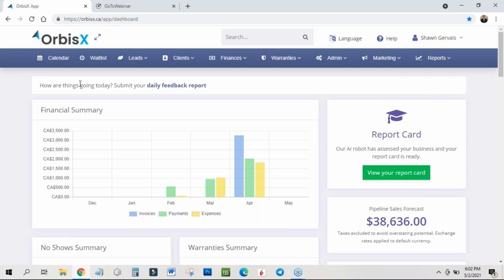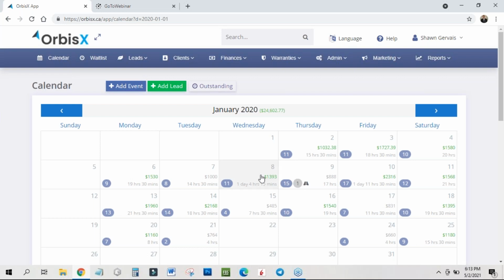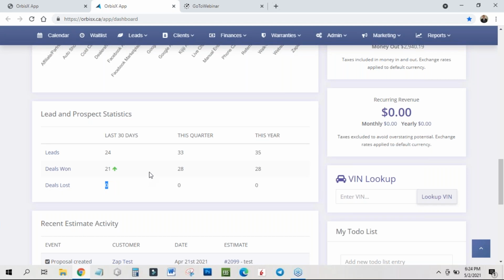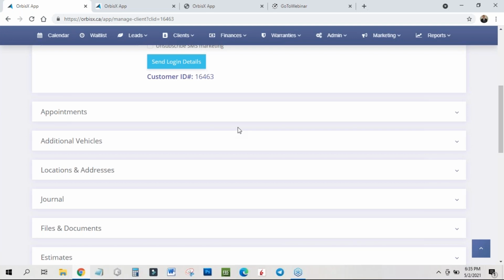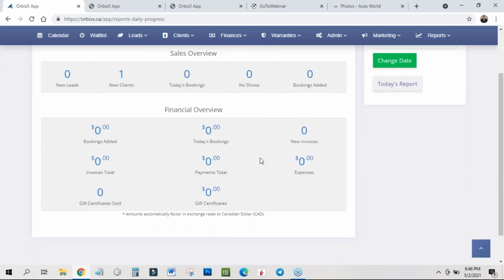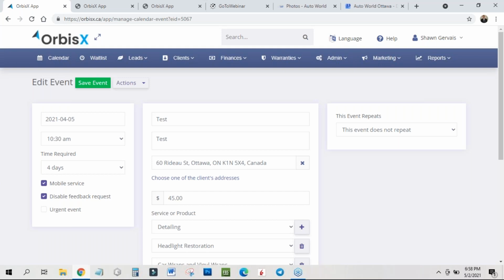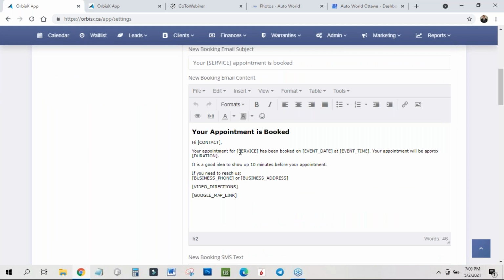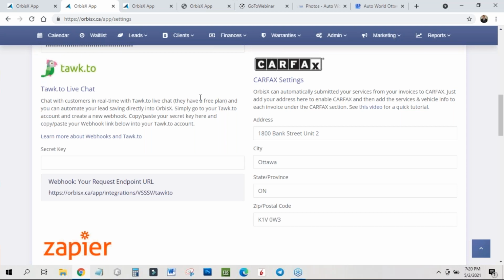OrbisX & Wilson Detailing Tutorial #1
Learn how to do the basics in OrbisX and the benefits of how the system is setup for your detailing business to succeed.